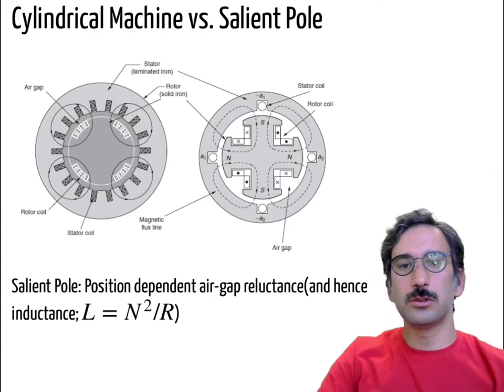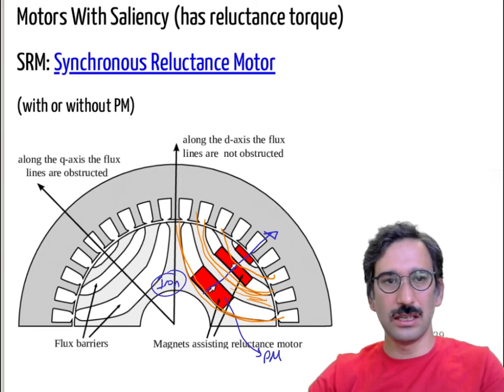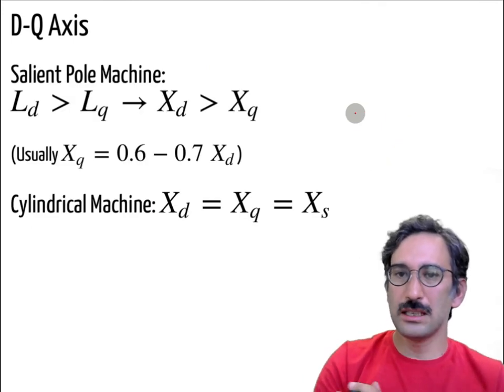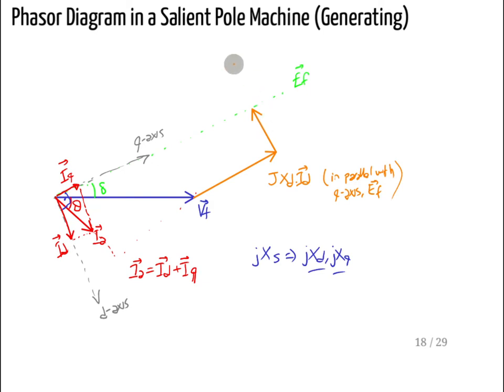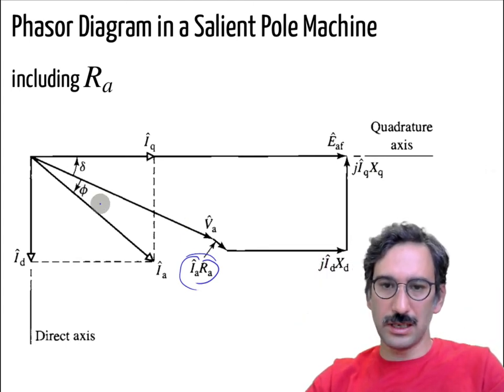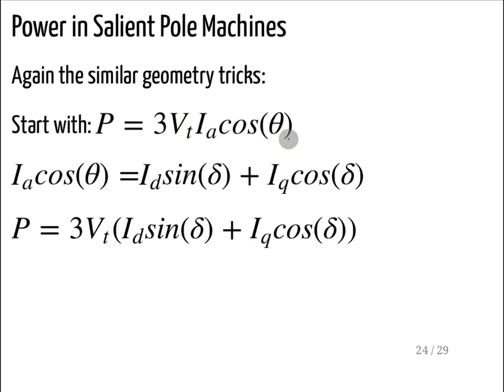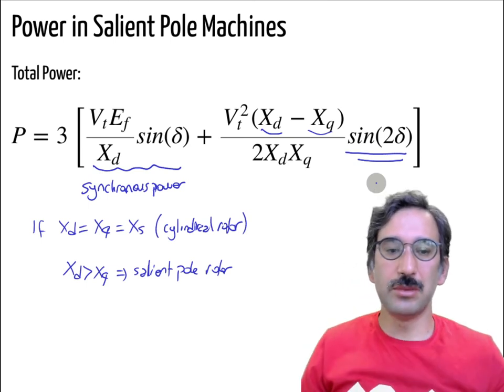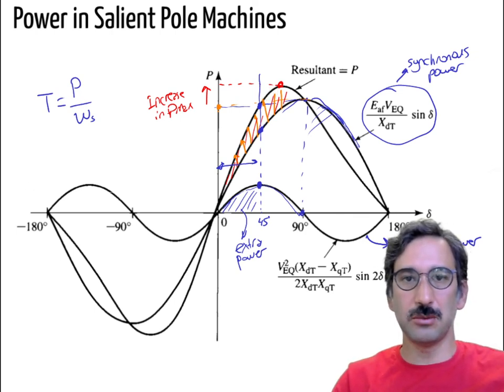Salient Pole Synchronous Machines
Salient Pole Synchronous Machines, Phasor diagram and power calculation